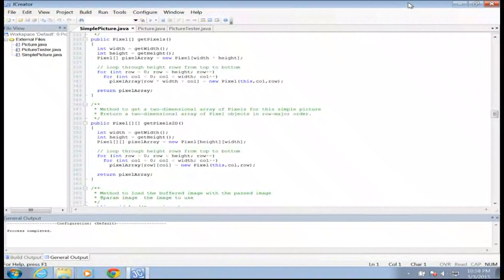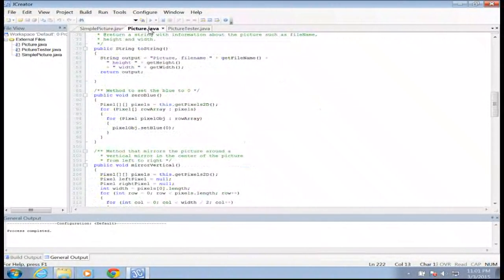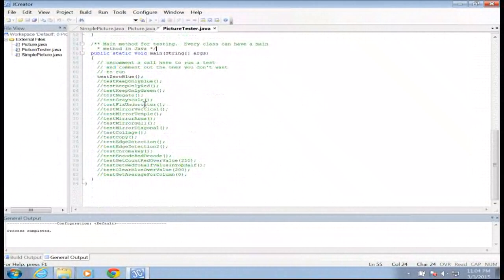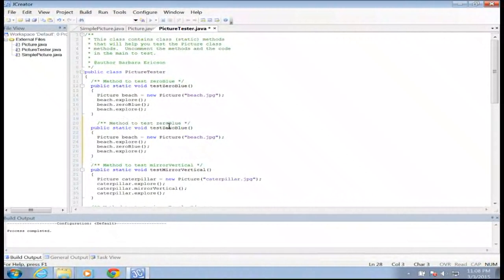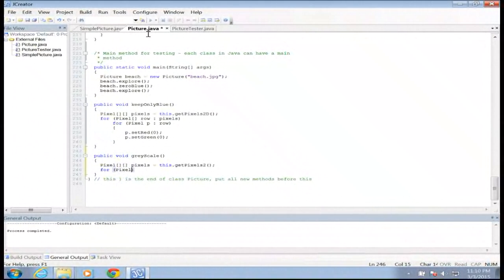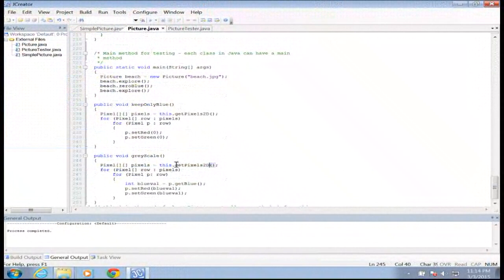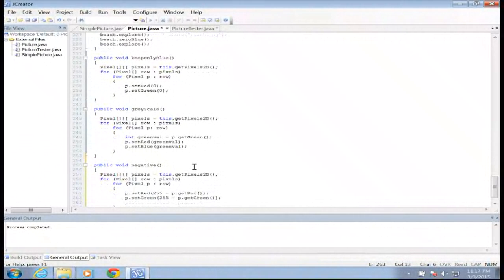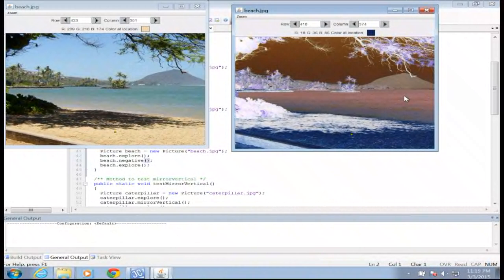SOUND CORRECTED - SEE LINK! Computer Science AP - PictureLab - A Matrix of Pixels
In this video, we discuss how to get a matrix of pixels using the getPixels2D method, how to traverse them using foreach loops, and how to change the RGB values to alter the image.